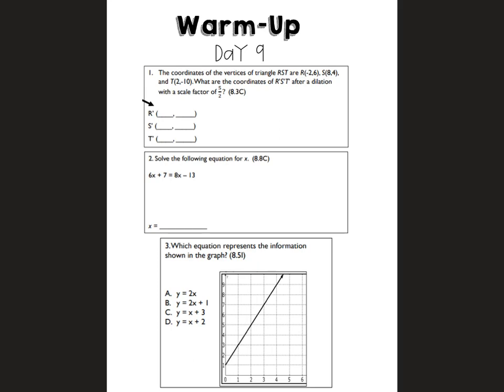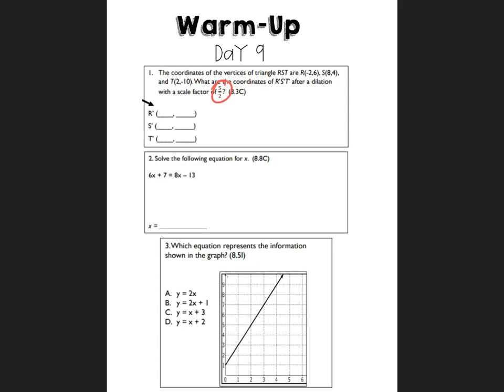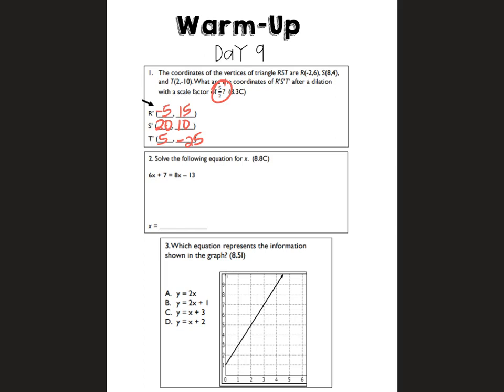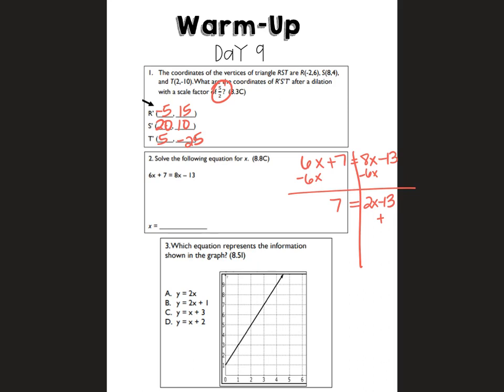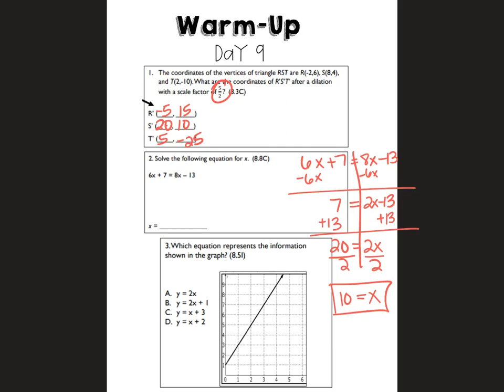Warm Up Day 9